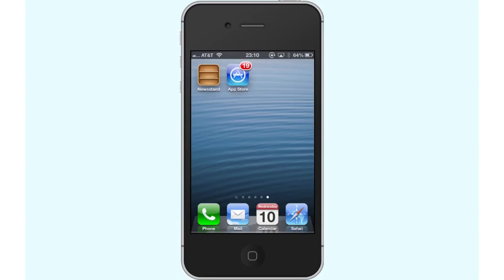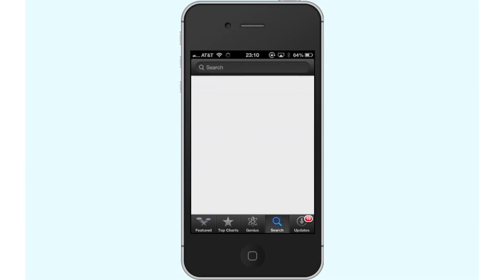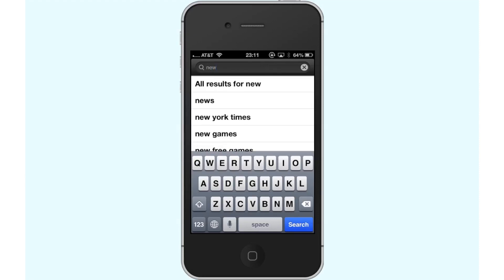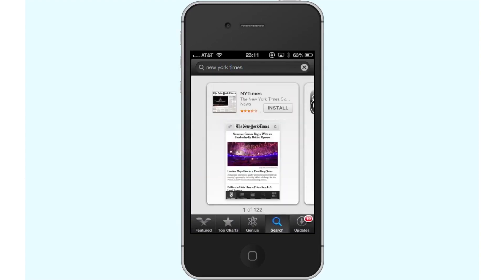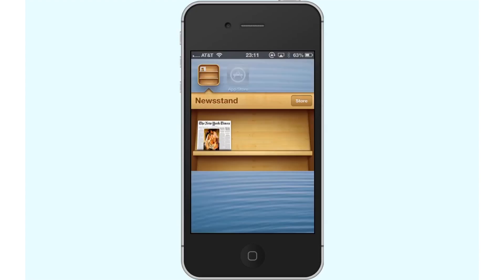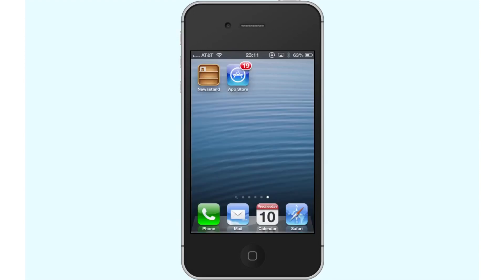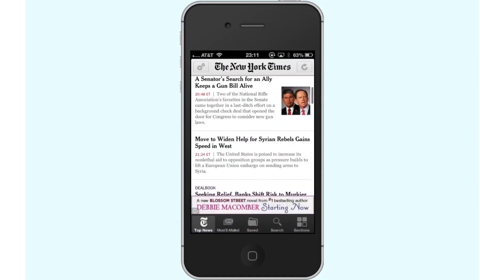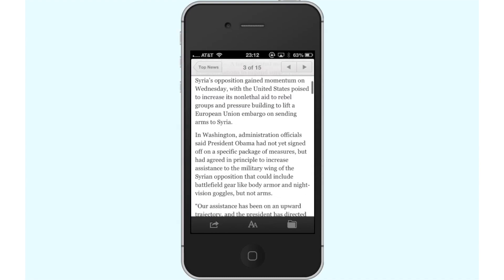New York Times App for iPhone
This tutorial will show you how to download the New York Times App for the iPhone.

Today we are going to learn how to download the New York Times App from the app store, for the iPhone.

By default, you will find yourself on the featured tab. Next, tap the "search icon" located at the bottom right of the screen.

Step #2 -- Tap the Search Field & Type New York Times

Tap the search field and type "new york times". Assisted search results will help you find what you are looking for. Hit search. The New York Times App will be the first option shown. Tap Install and your app will begin downloading.

Once the app has finished downloading, we can see it automatically loads in the Newsstand area of our iPhone. To access the app, simply tap newsstand and then tap the new york times icon. From here you can scroll up and down and browse your favorite articles.